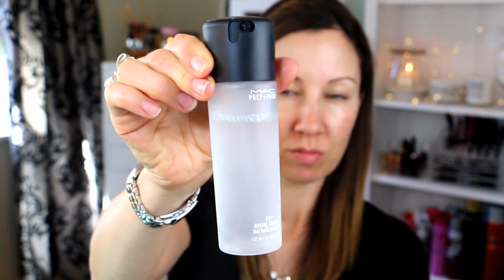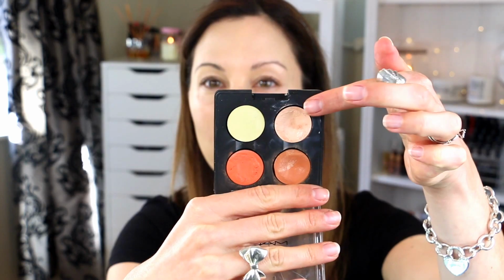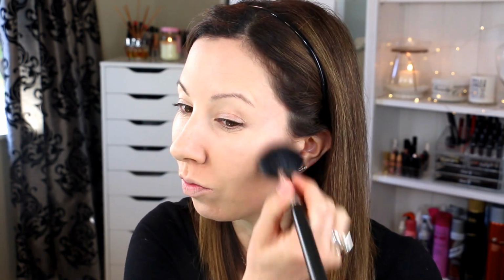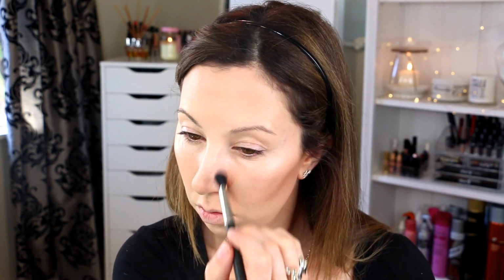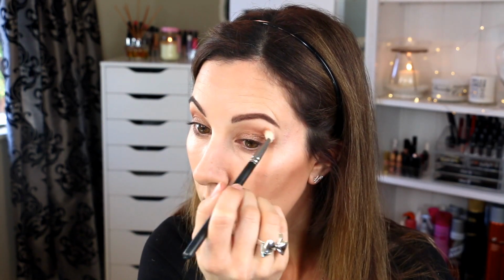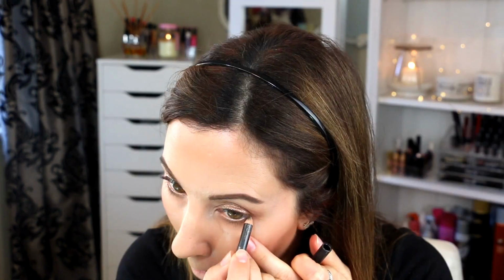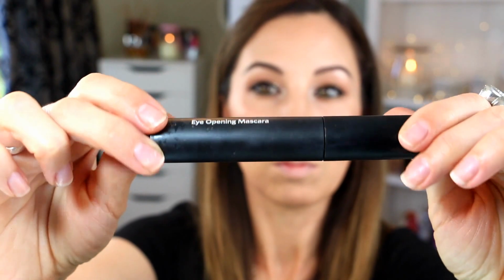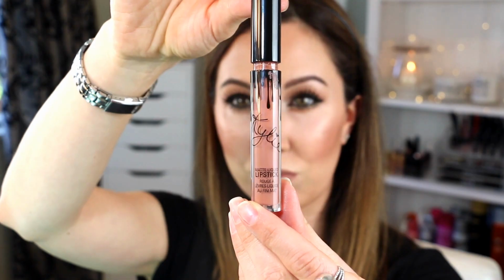MY GO TO GLOWY MAKEUP TUTORIAL | Serenity Makeup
This warm glowy makeup look is my go to look for any occasion!!  You can dress it up for evening and add smokey depth to the corners of eyes or you can leave off the glitter and it's an everyday glowy natural look.

PRODUCTS USED:

Arbonne Skin Primer (I sell this)
Mac Foundation Brush #190
Mac Studio Finish Corrective Concealer (Light Peach)
Collection Lasting Perfection Concealer (#2 /Cool Medium)
Mac Mineralise powder pressed (Medium Plus )
Mac #129 Blush Brush
Mac Bronzing Powder (Bronze)
Mac Veluxe Brow Liner (Deep Dark Brunette)
Mac Paintpot (Indianwood)
Mac #242 Shader Brush
Mac #217 Blending Brush
Mac #229 Brush used with Shroom under browbone
Mac eyeshadows (Soft Brown, Shroom, Nylon)
Revlon Photoready Eyeart (Gold Glitter End)
Mac #213 Fluff Brush
Mac Mineralise Blush (Warm Soul)
Becca Highlighter (Champagne Pop)
Mac Powersurge Eyeliner
Mac Feline Eyeliner
Za Black Liquidliner
Mac Lash Curler
Bobbi Brown Eye Opening Mascara
Kara Eyelashes #42
Mac Duo Glue
Mac Lip Erase
Kylie Cosmetics Lipkit (Dolce K)

Serenity Makeup
Eastridge
Auckland 1146
New Zealand